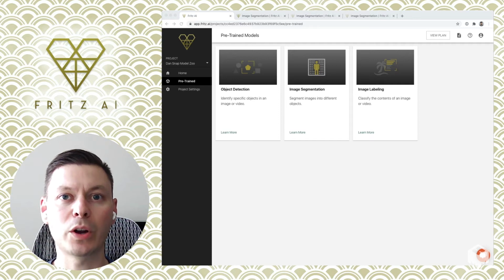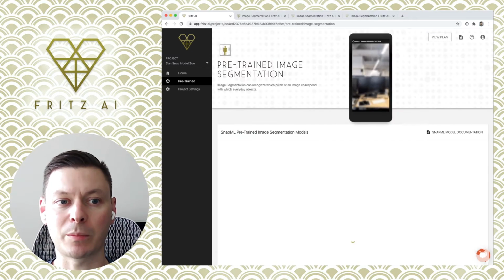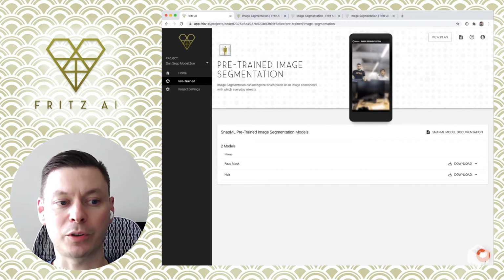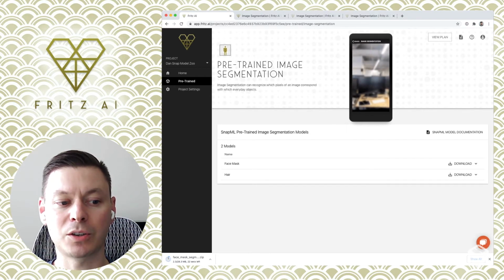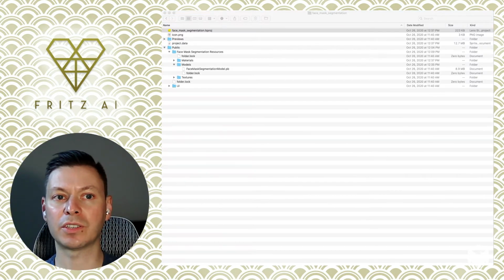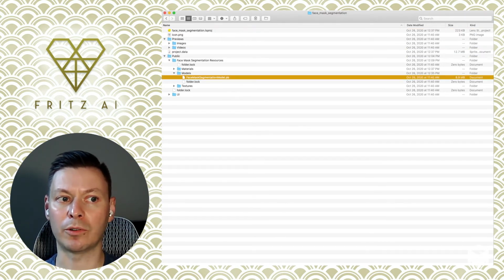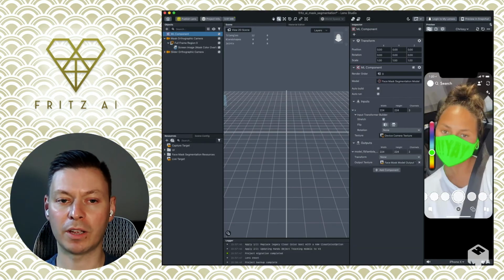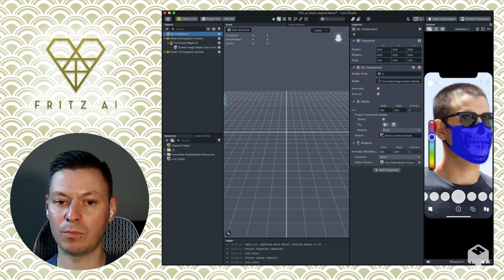Fritz AI: Pre-trained SnapML Projects for Lens Studio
This quickstart tutorial covers working with Fritz AI's collection of pre-built SnapML projects for Lens Studio. To learn more, head on over to our website or check out our full blog post announcing the initial pre-trained projects available.

About Fritz AI Pre-trained SnapML Projects

Our template projects enable Snapchat Lens Creators, designers, engineers, hobbyists, and more to easily start creating engaging augmented reality experiences powered by machine learning.

Fritz AI Pre-trained SnapML Projects include a ready-to-use Lens Studio Project file with a pre-configured ML Component, which allows you to focus on your Lens creation—no machine learning expertise required!